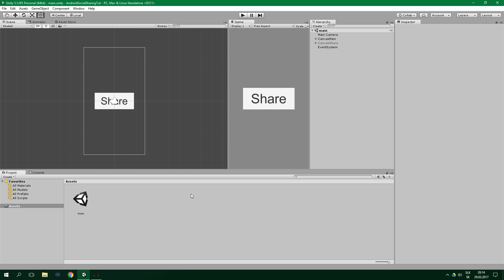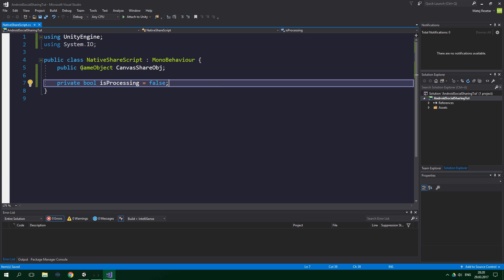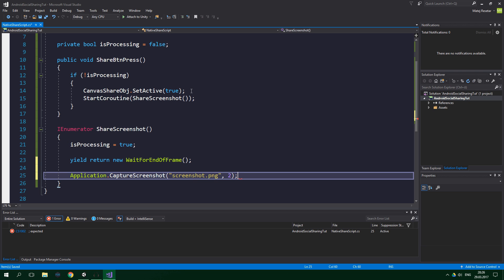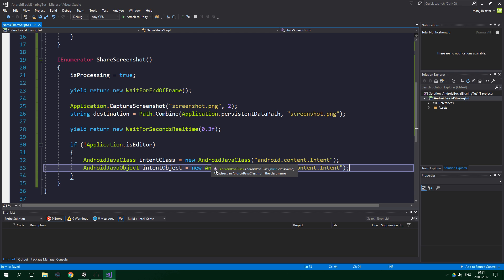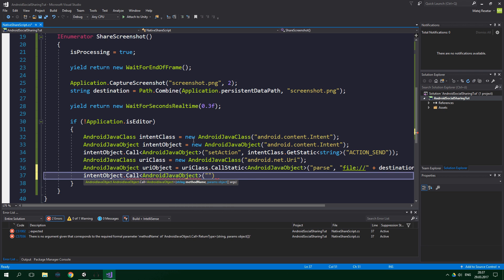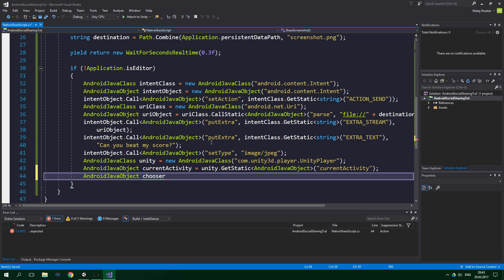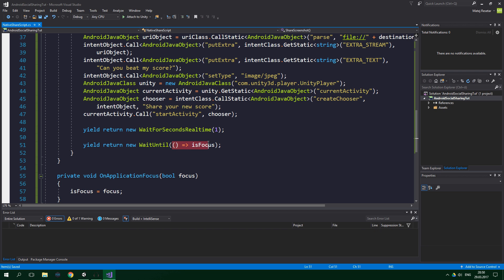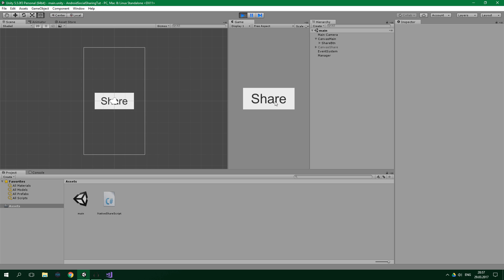Social Sharing Tutorial (Unity, Android)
Simplify your problems with One Calc - simple scientific calculator made with YOU in mind

Simple and easy way to make social sharing in Unity targeting Android platform. Using this method, you'll be able to share to Facebook, Twitter or wherever else you want.